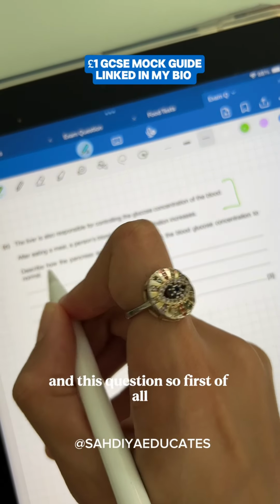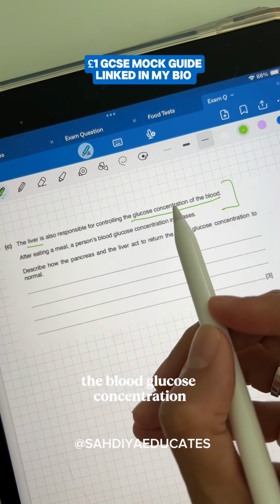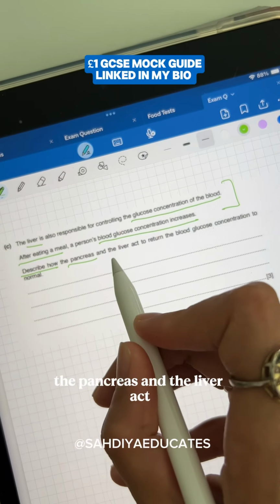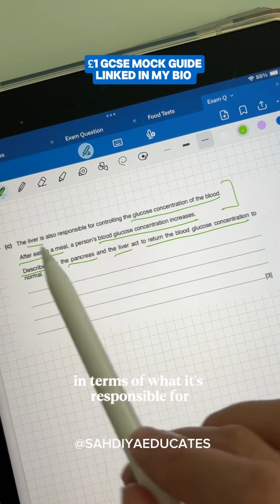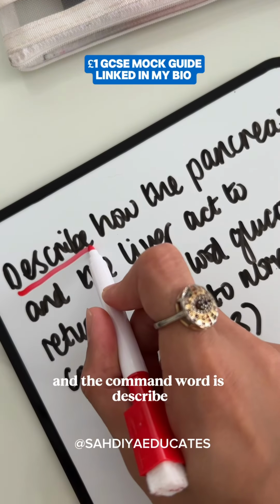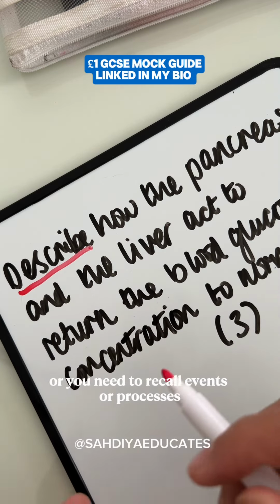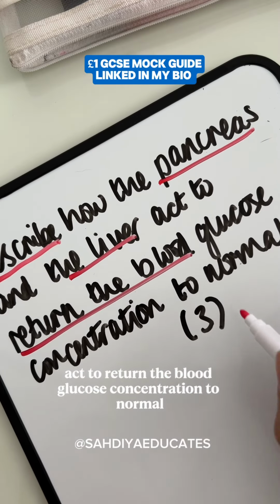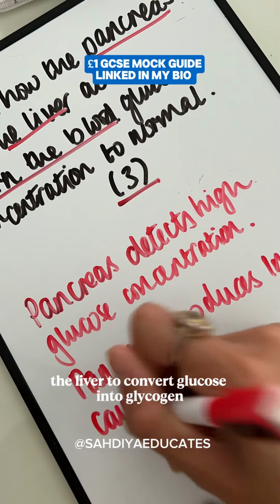Science study tips